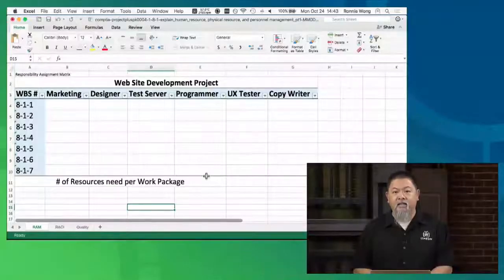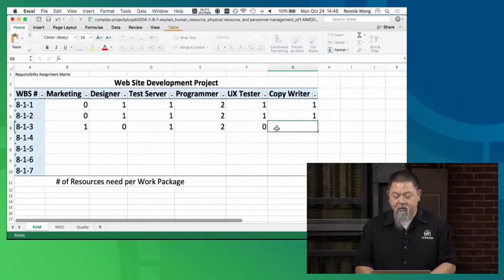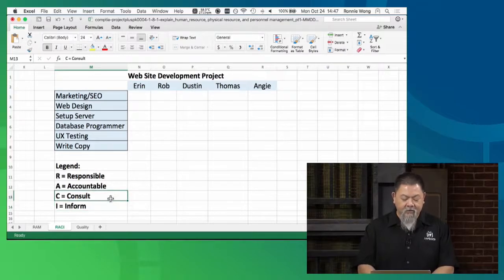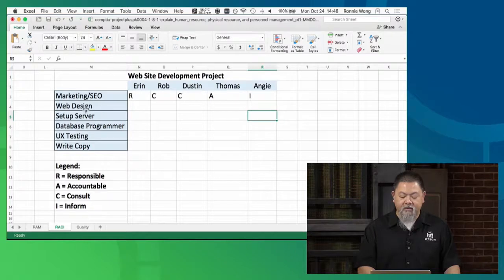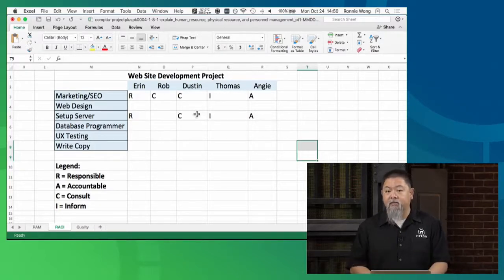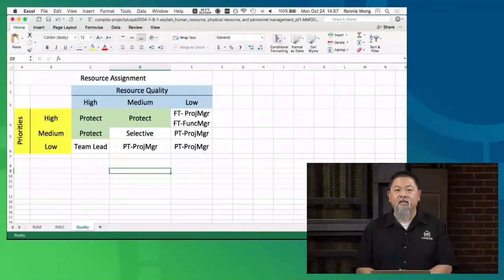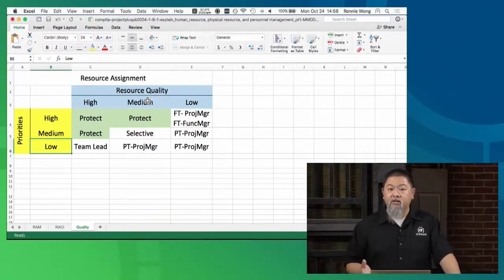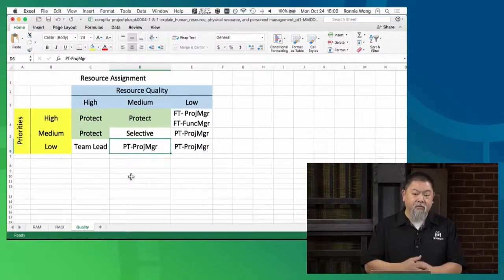Part 1 - Project Basics - Explain Resource Management Roles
Explain Resource Management Roles